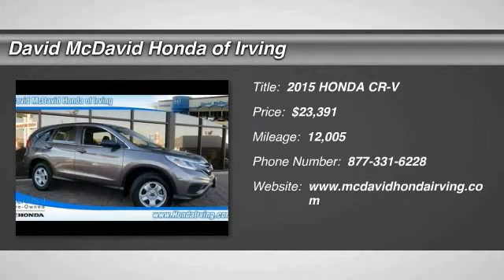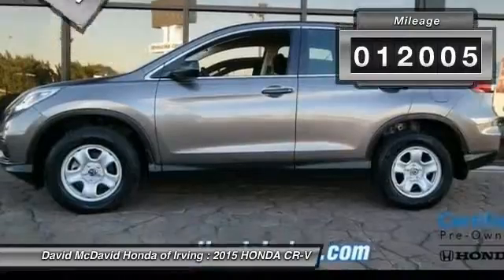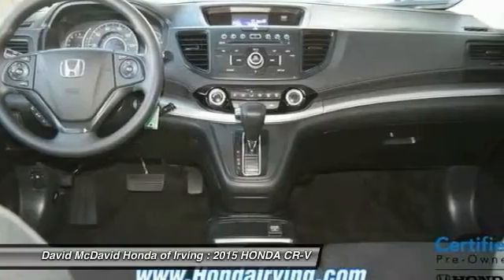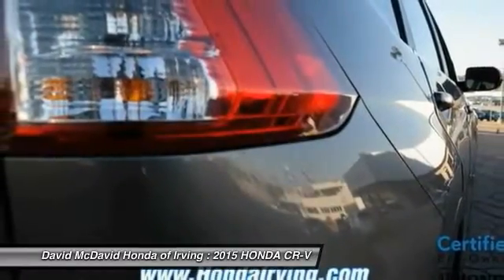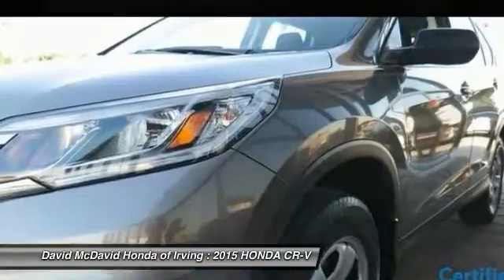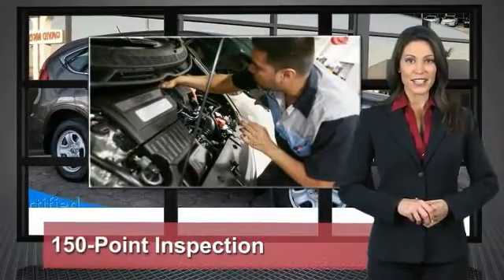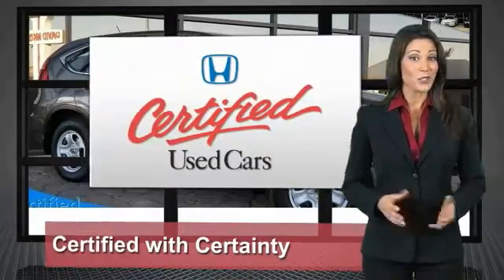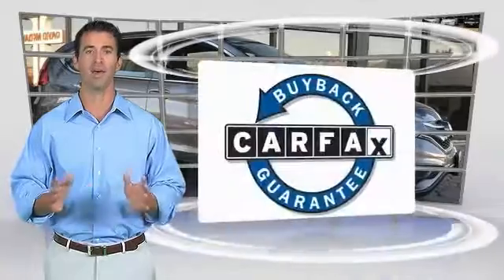2015 HONDA CR-V Irving TX FG707816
NEW ARRIVAL! -CERTIFIED- This 2015 Honda CR-V LX looks great with a clean Black interior and Gray exterior!  Back Up Camera -GREAT GAS MILEAGE- -POPULAR COLOR COMBO- Save money at the pump knowing this CR-V gets 34.0 MPG! you will have access to more photos, the full Value Report and a Vehicle History Report! We are located at: 3700 W Airport Fwy, Irving, TX 75062. For more than 70 years, David McDavid Honda of Irving has been serving the automotive needs of drivers throughout the Dallas Fort Worth Metroplex. We stock a large selection of new and used Honda cars at great prices. If you need assistance with choosing a new car, obtaining financing, or have service and repair questions, our friendly and knowledgeable staff will get your questions answered. Our dealership is located in Irving, but we proudly serve the Dallas, Fort Worth, Arlington, and Grand Prairie and DFW area.